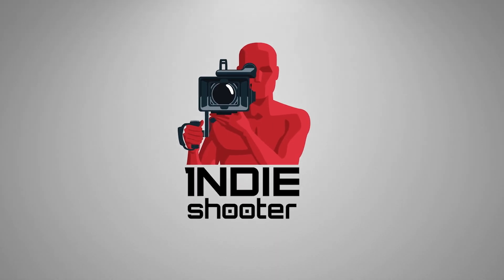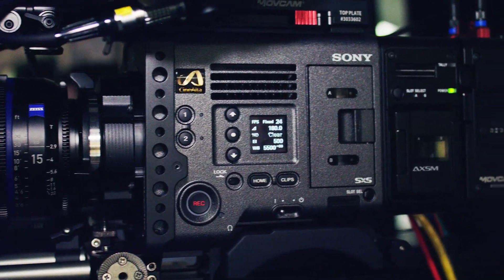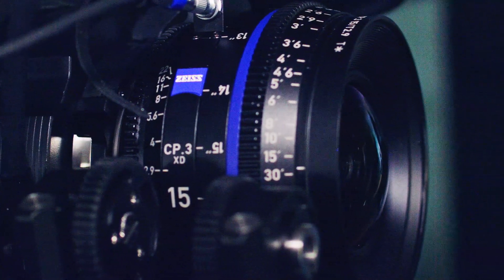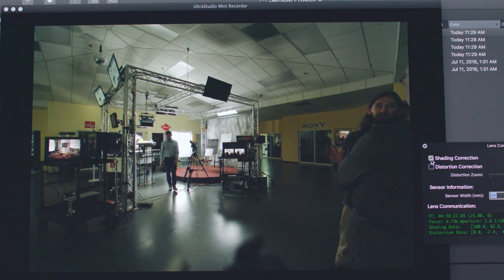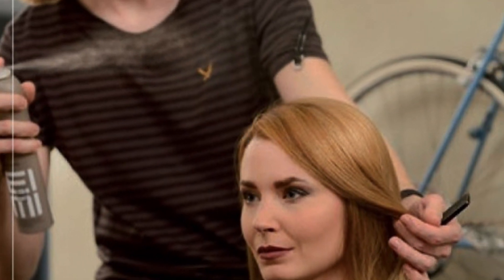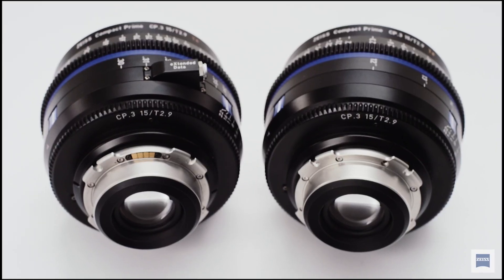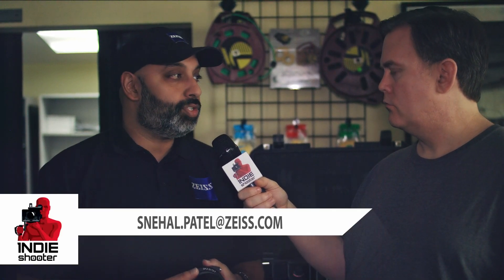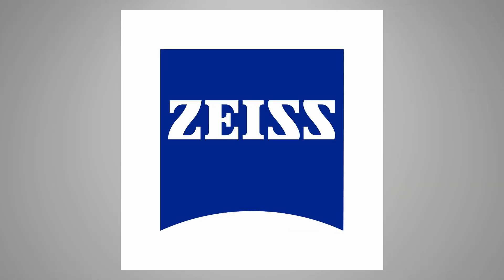Will Zeiss CP3s Cover the Full Frame of the Sony Venice?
What lenses will cover the full frame sensor of the Sony Venice? Find out here! Filmed live at BandPro in Burbank, CA.

 "In-Camera Effects with Schneider Optics - NAB 2018"